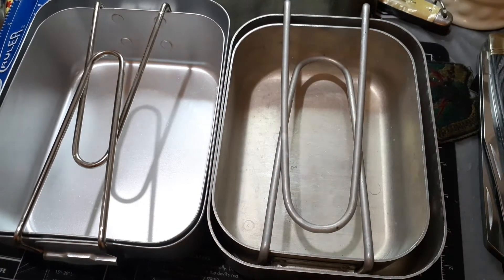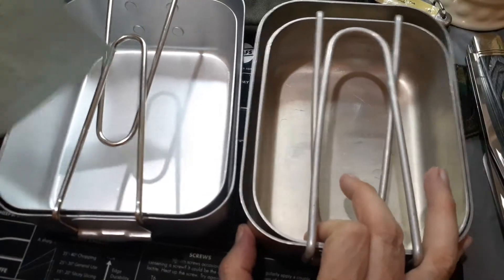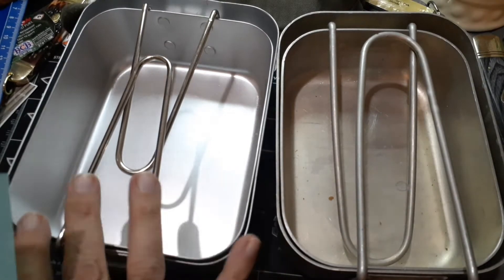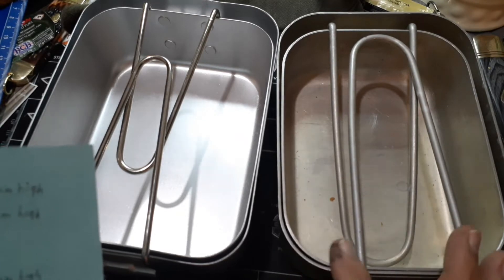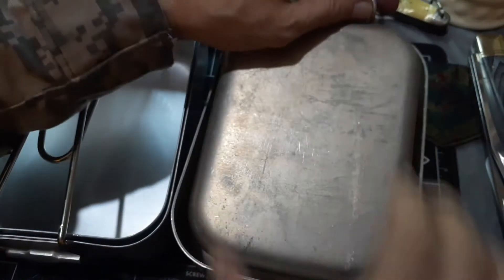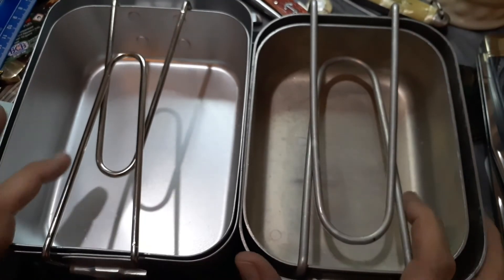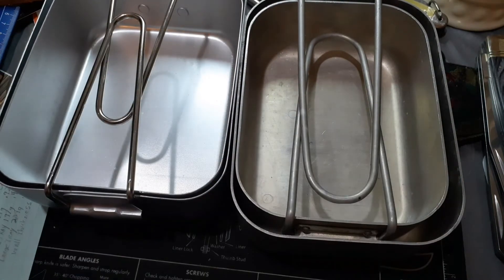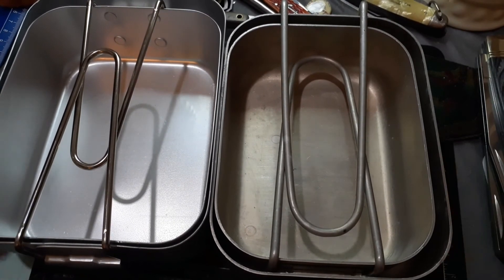(233) 🏕🔥 British & Danish Mess Kits Compared & Channel Update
I compare two similar but different British pattern mess kits. I also give an Update on my channel.